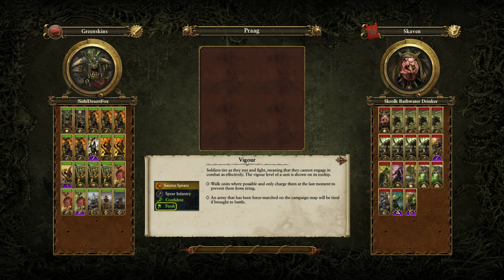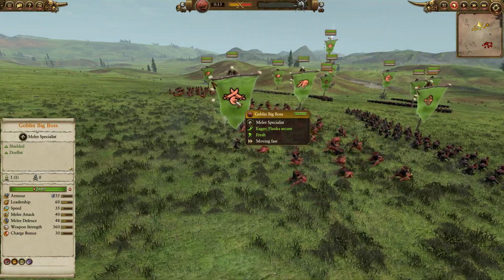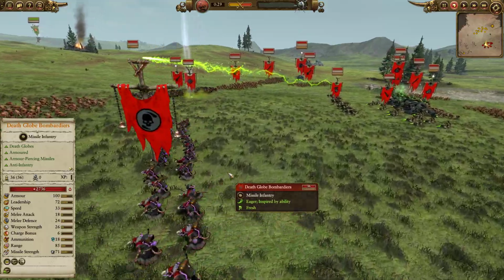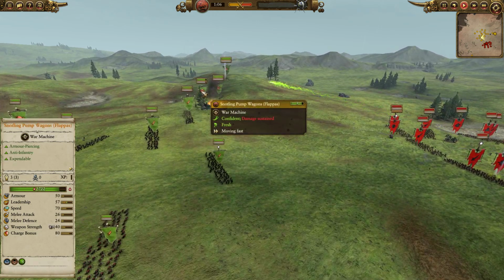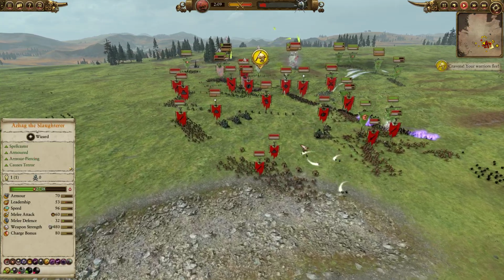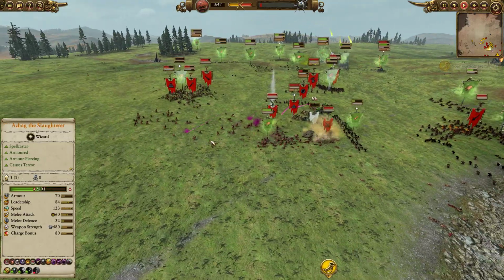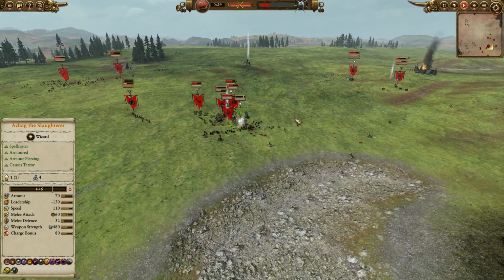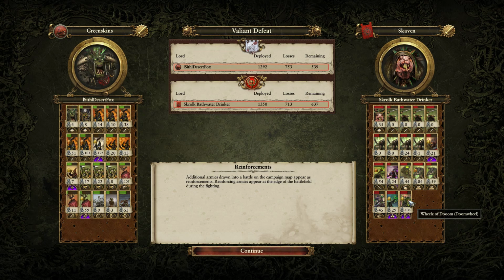Wheelz Of Dooom! Greenskins Vs Skaven. Total War Warhammer 2, Multiplayer.